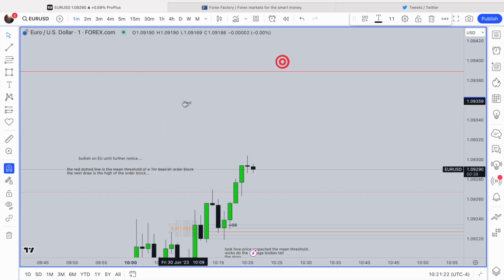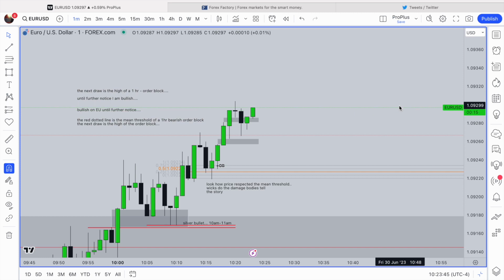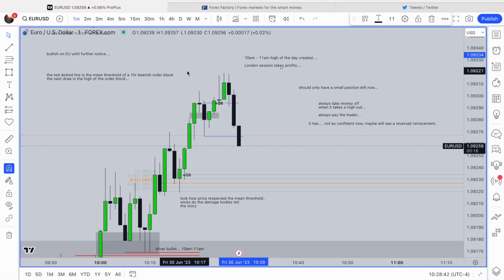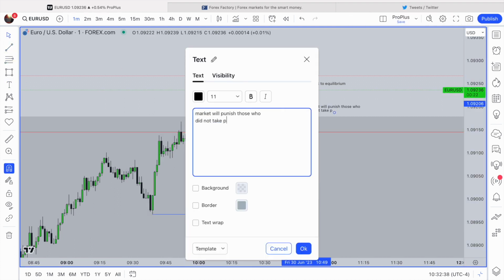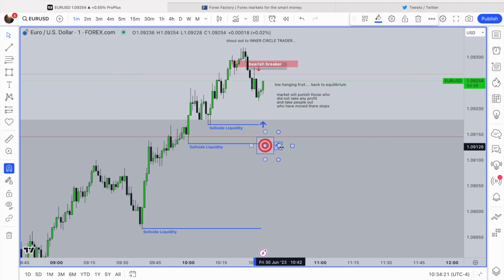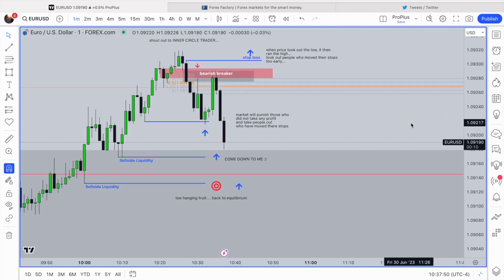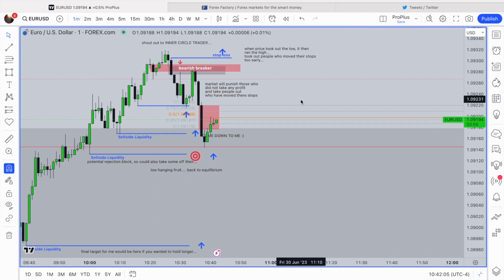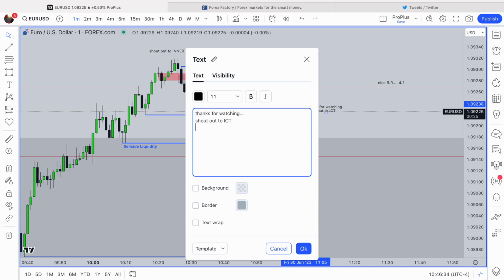ICT LIVE TAPE READING EURUSD SHORT TRADE!!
Shout out to the inner circle trader ICT MJH

Just tape reading... recording for my own journaling and maybe help someone who's struggling with tape reading.